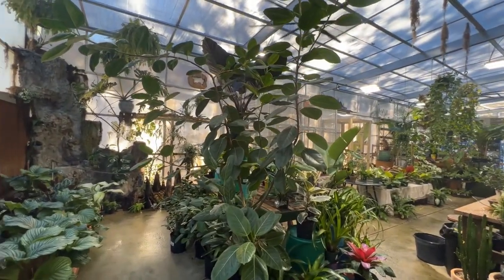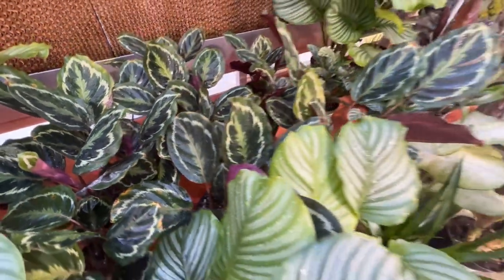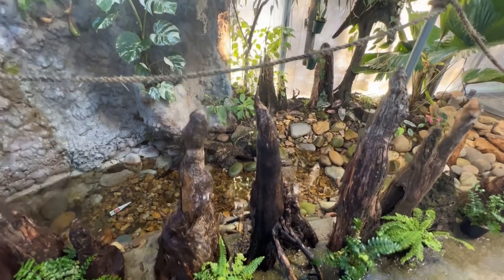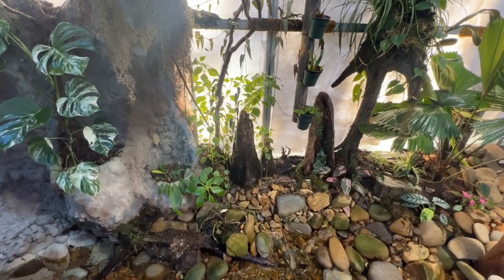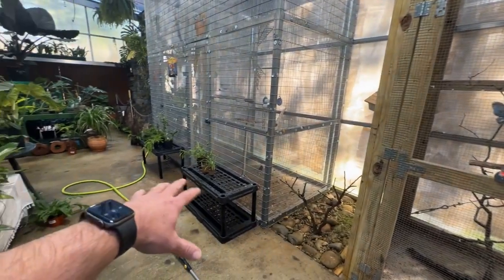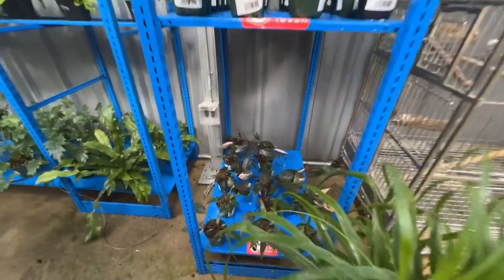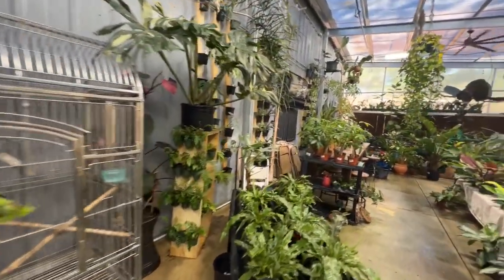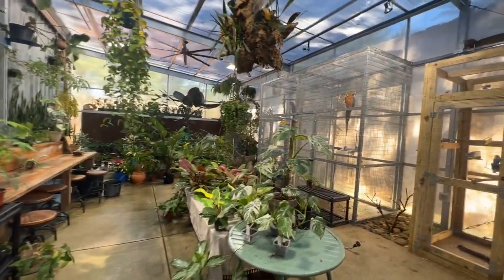Welcome to the JUNGLE!!🦜🌴😃 TROPICAL GREENHOUSE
Our new Jungle themed greenhouse is finally OPEN here at Grass Roots Yard Supply in Graniteville, SC! Join us as we show you around our tropical greenhouse full of parrots and rare plants!!

WELCOME! We're so glad you're here! My name is Ryan Williams and I own Grass Roots Yard Supply. I love all things green 🪴